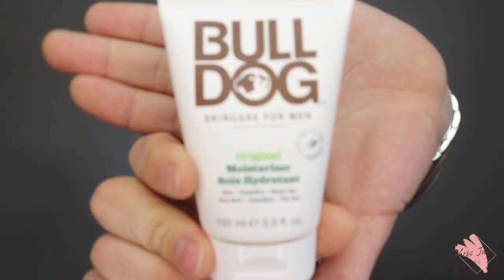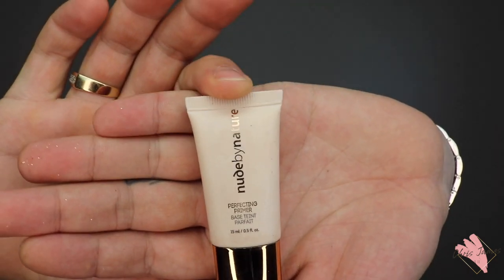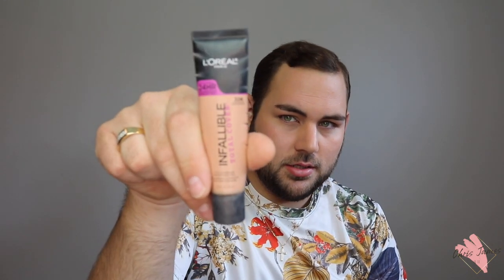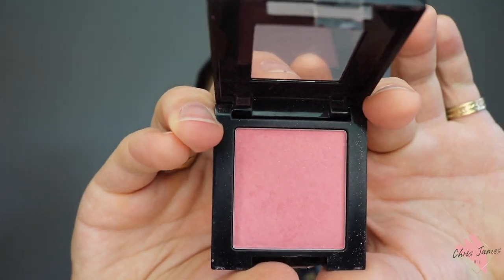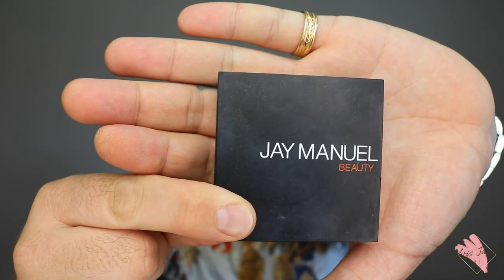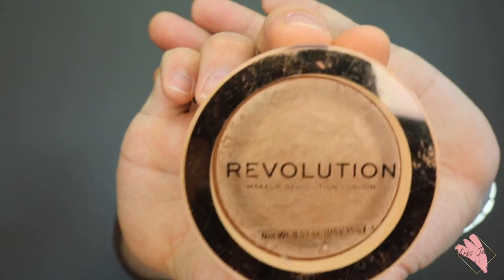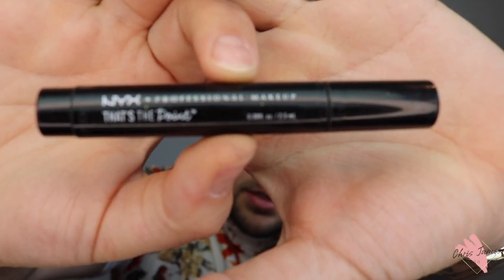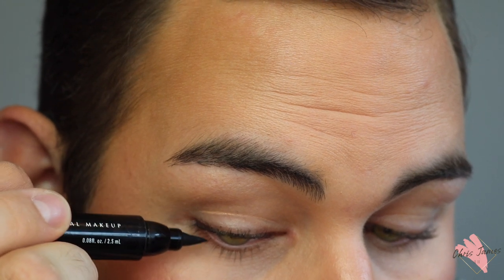Boy Makeup Look!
Ive been asked many times if I wear makeup during my Youtube videos. The answer is YES, I do! so in this weeks video I will show you my make up routine before I get in front of the camera.

I'm not a professional make up artist but i enjoy playing withand wearing makeup.